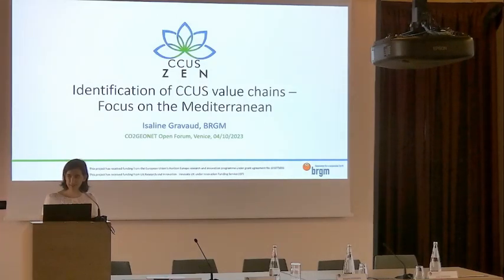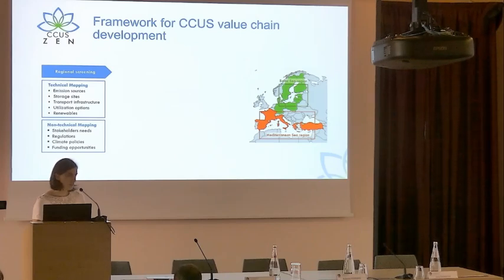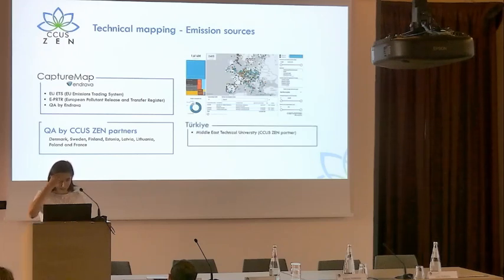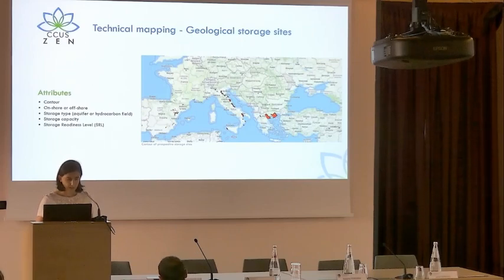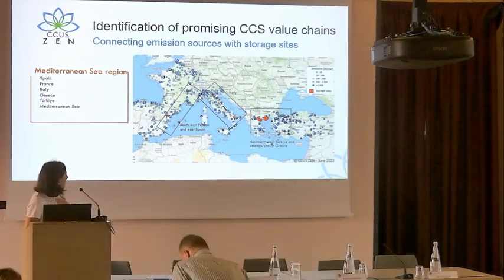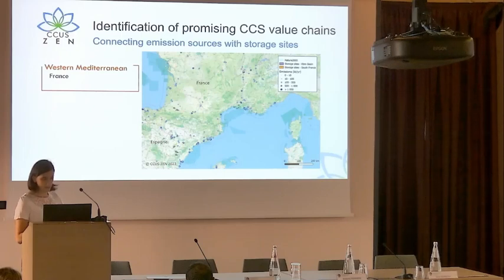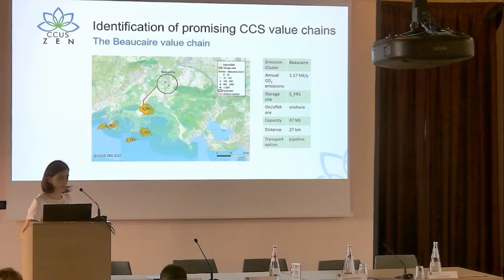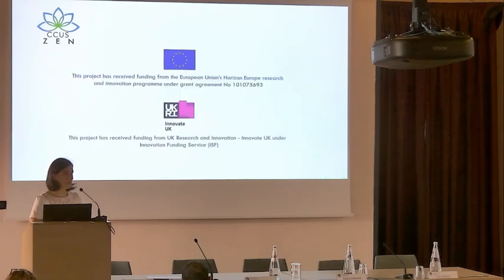Isaline Gravaud, BRGM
CCUS ZEN – Identification of CCUS value chains – Focus on the Mediterranean